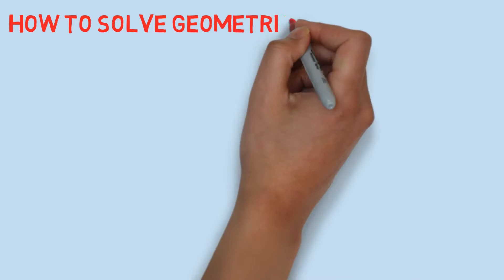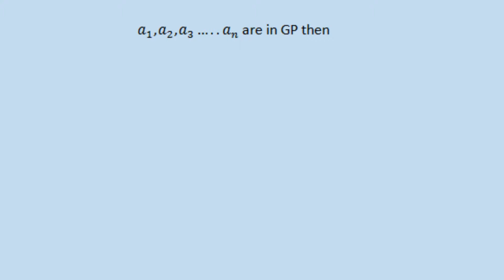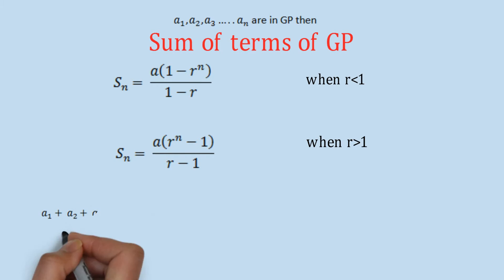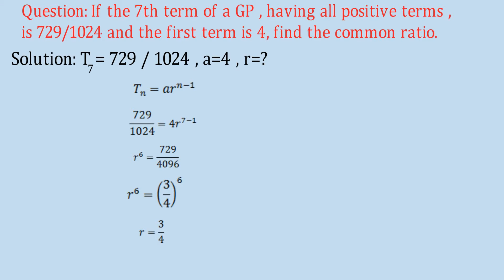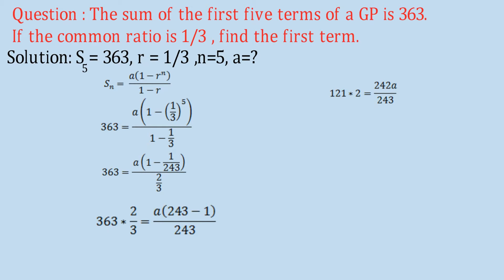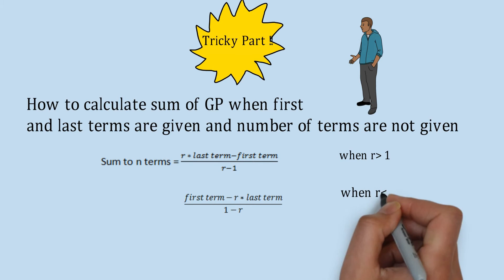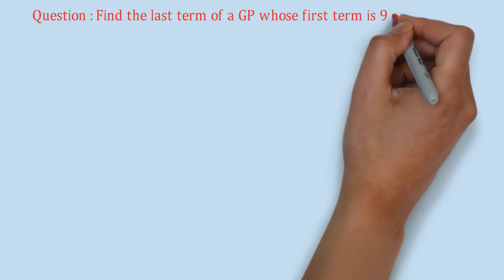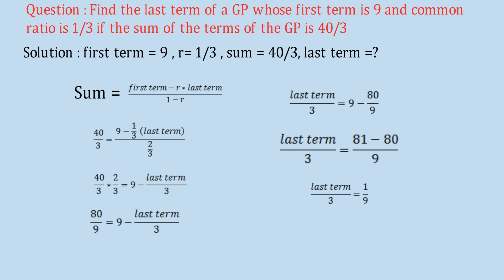Tricks to solve Geometric Progressions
In this video , you will learn